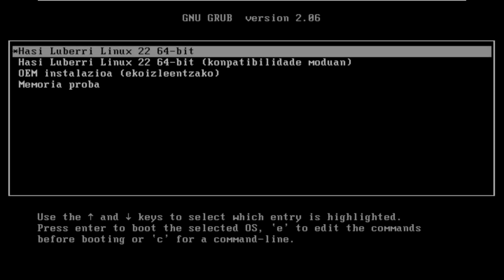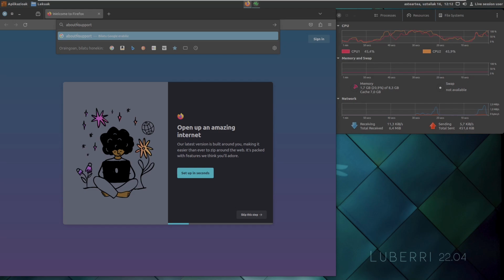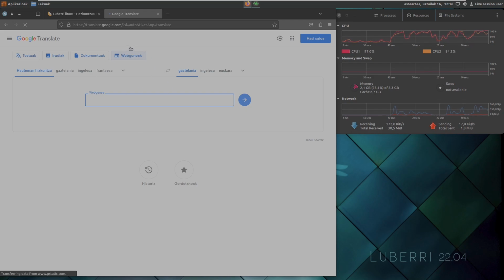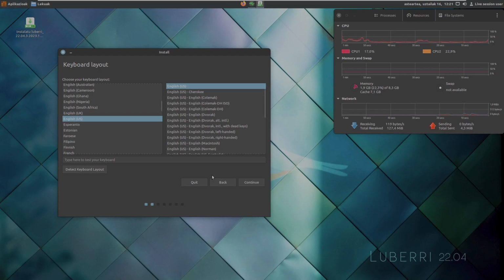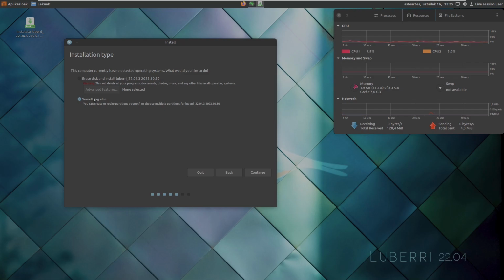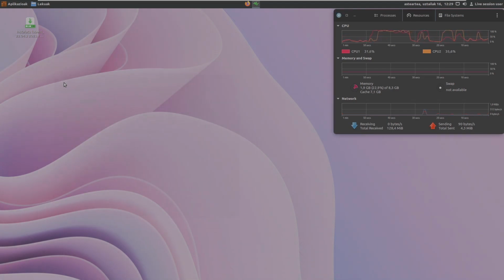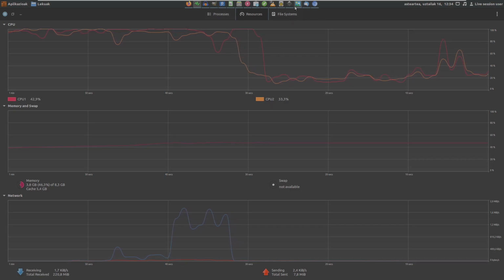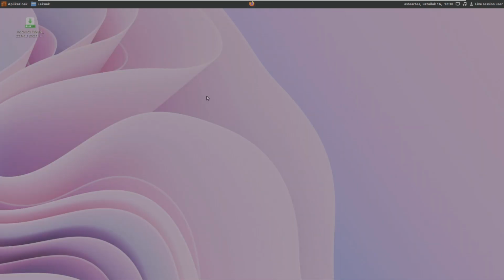Luberri Linux - This version does not have much news?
In This Video We Are Looking At Luberri Linux.

Todays Video - Luberri Linux!